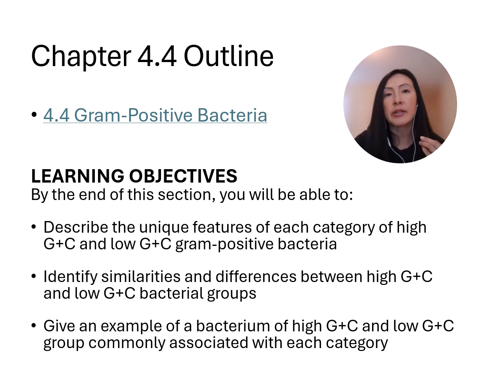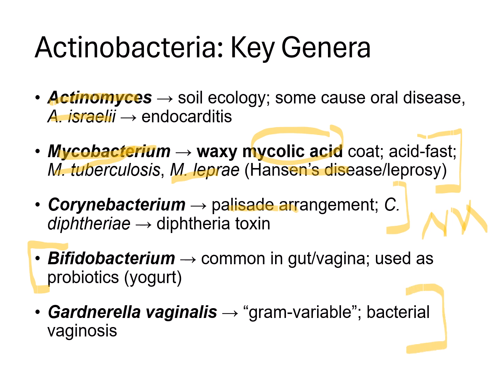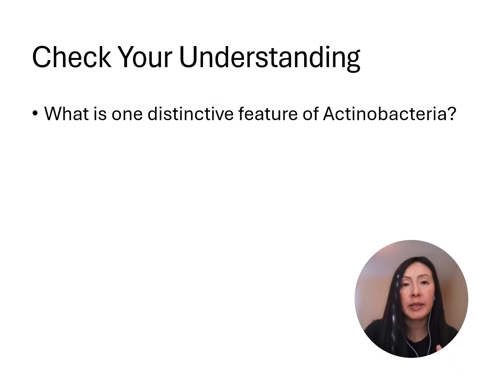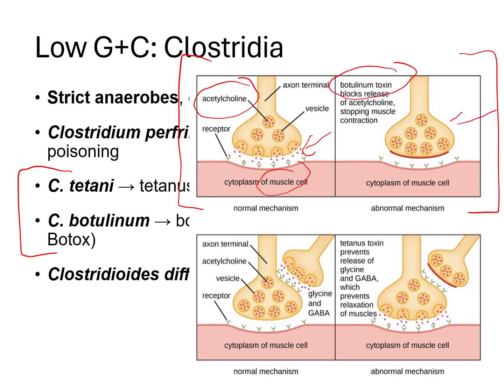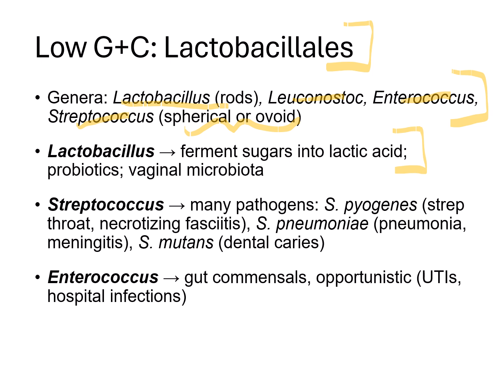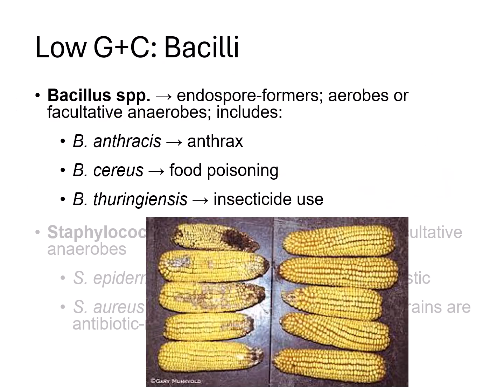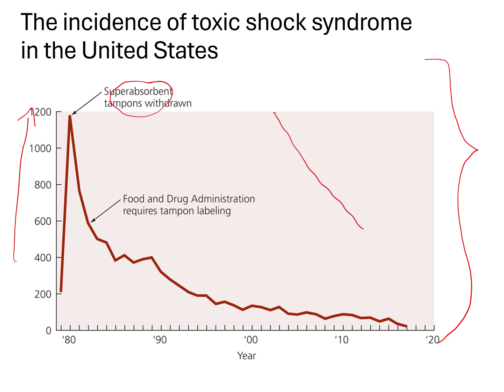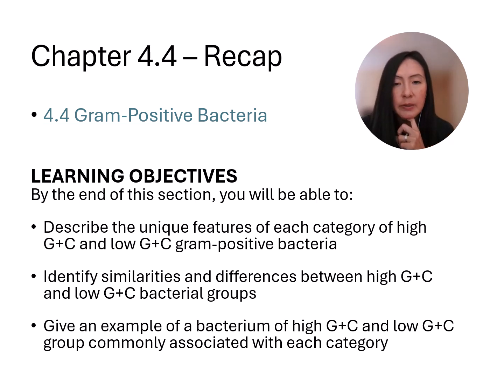Openstax Micro Ch. 4 Video Part04 - Section 4.4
OpenStax Microbiology Chapter 4: Prokaryotic Diversity - Lecture Video - Part 4 of 5

4.4 Gram-Positive Bacteria